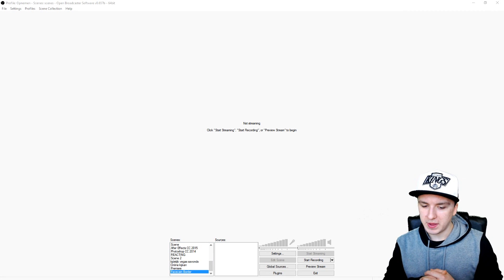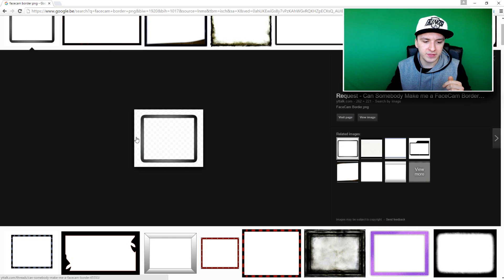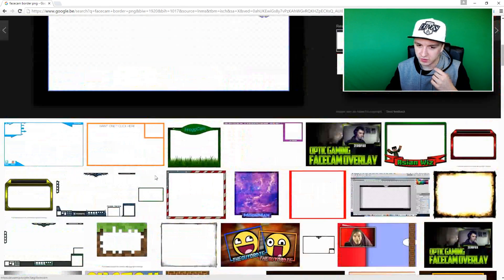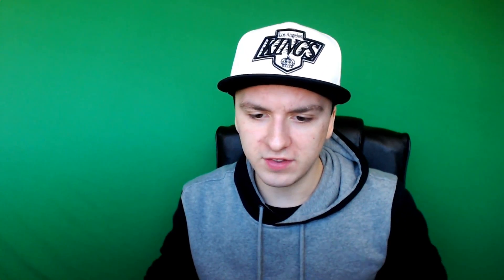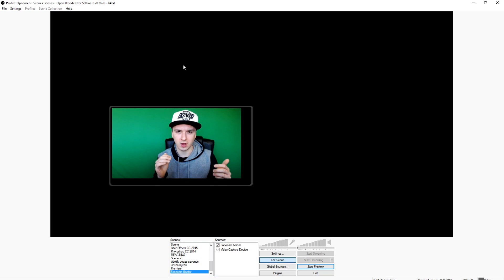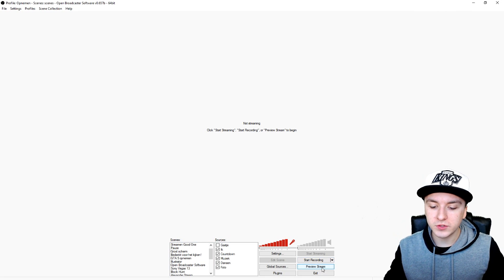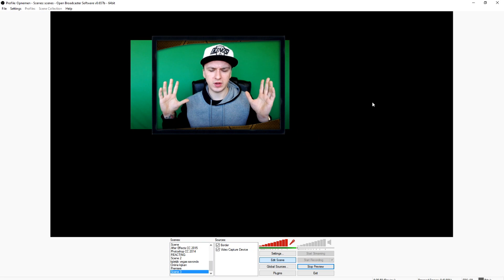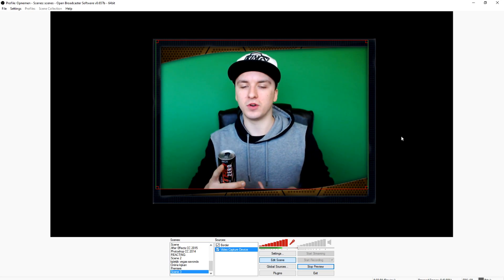How To Use A Custom Facecam Border In Open Broadcaster Software - Tutorial #35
- - In today's tutorial I'll be showing you how to use a custom facecam border. I receive a lot of comments and questions about how to do certain things. More tutorials are on its way!

~ JustAlexHalford